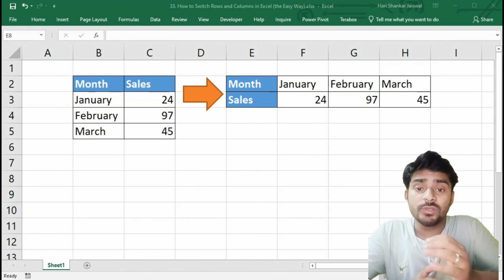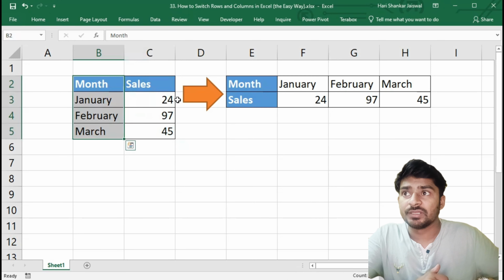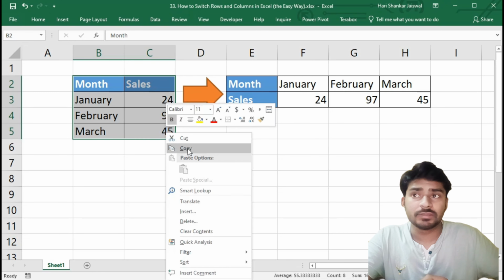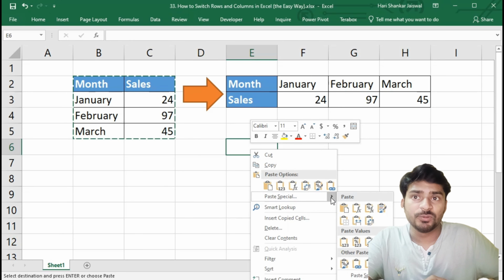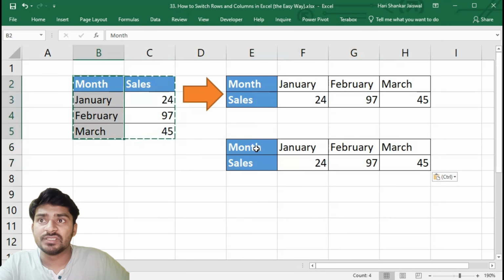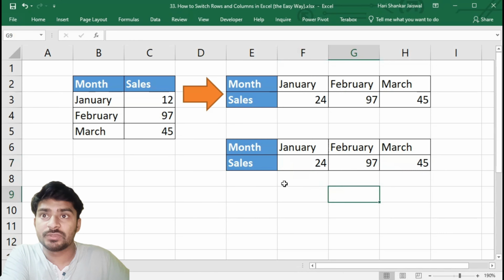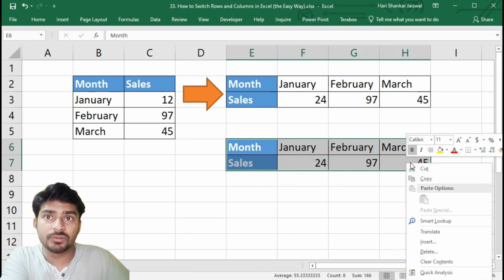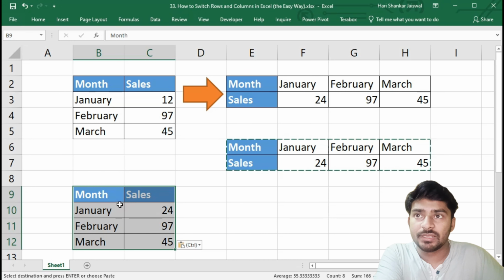How to Switch Rows and Columns in Excel (the Easy Way) | video no. 33 | Excel for Beginners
If you’d like to see the easiest way how to switch rows and columns in Excel, you’re in the right place! Just keep watching!